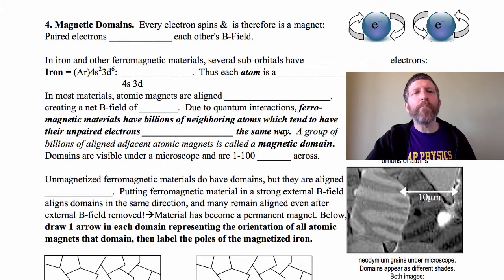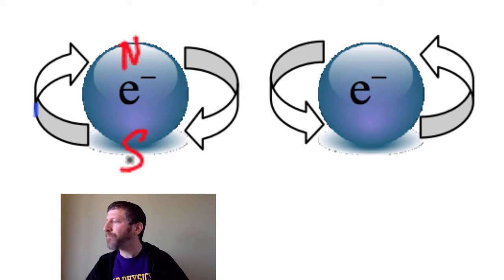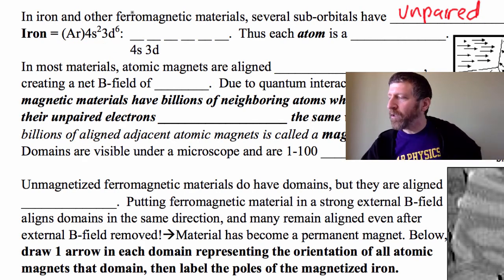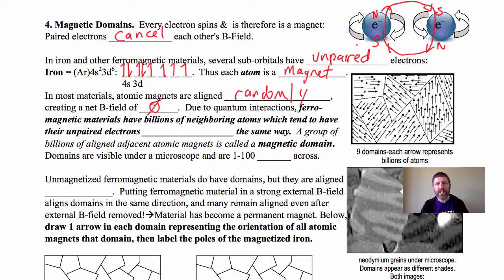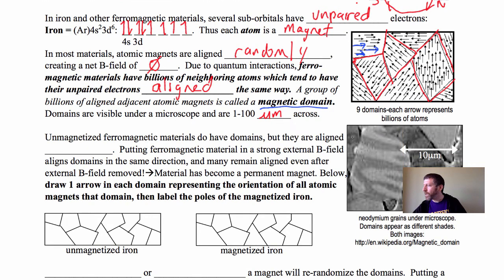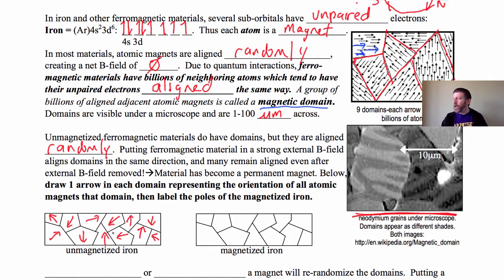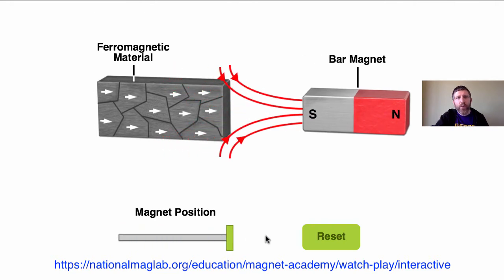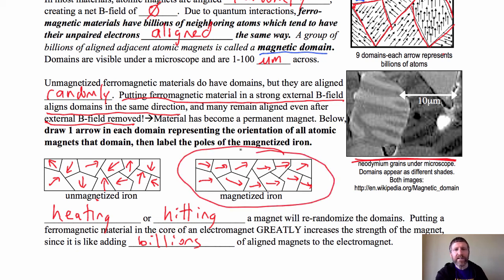19.12 Magnetic Domains